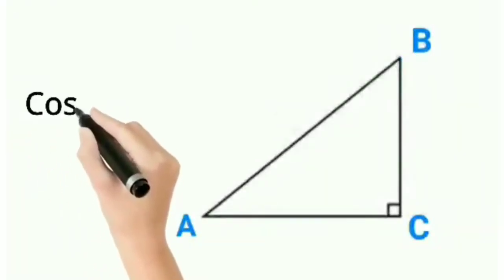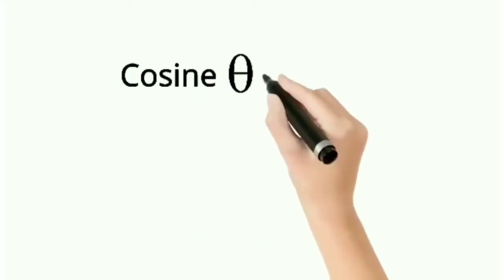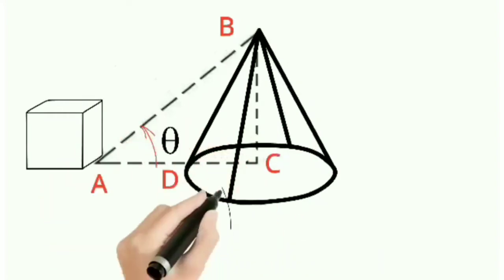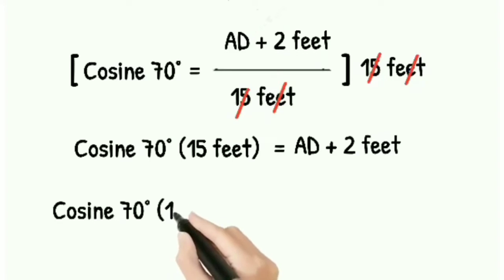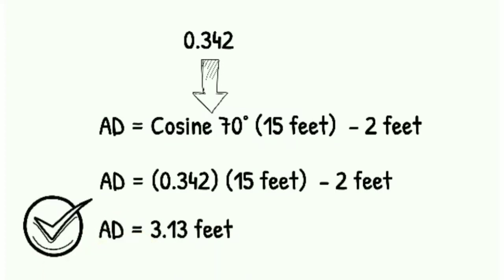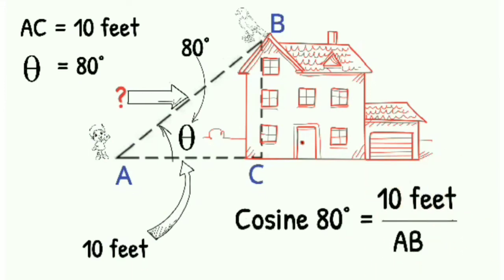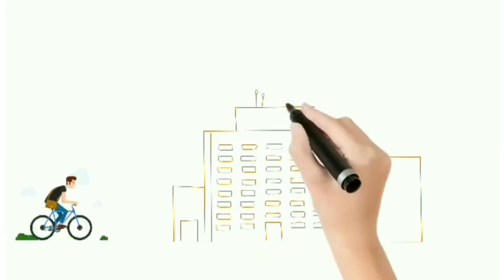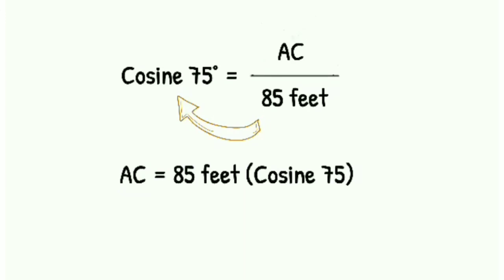Solving right triangle using Cosine Formula - Explained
Learn how to solve right triangle using Cosine Formula explained in this video. This is to improve your mathematics skills and knowledge.

Happy viewing to everyone!!!